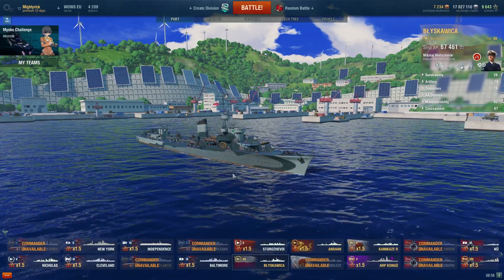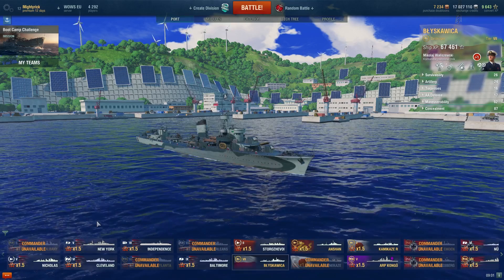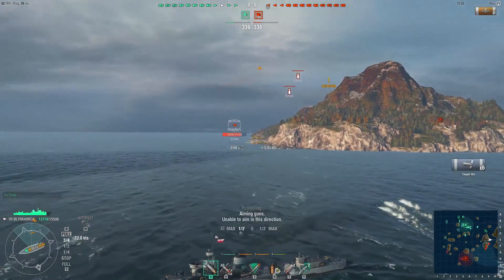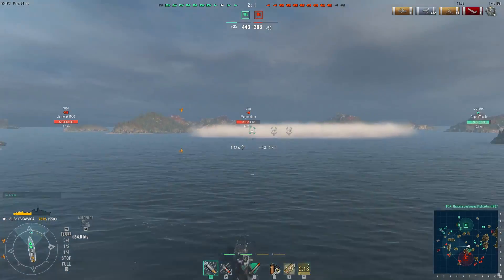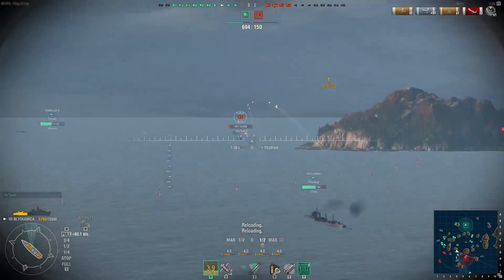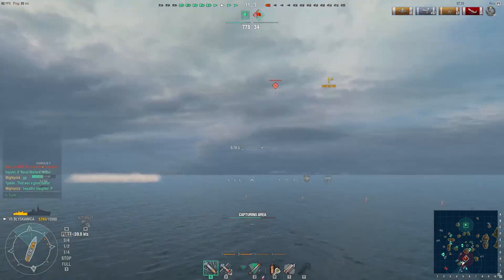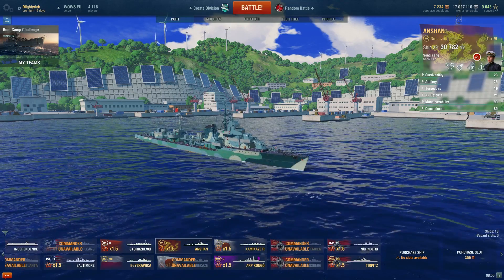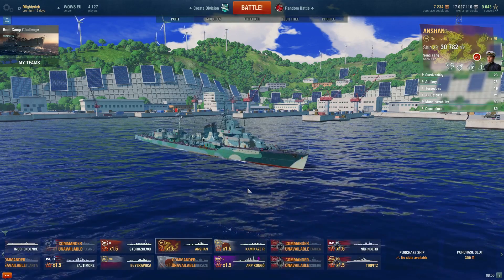World of Warships : Premium Gunboats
Some more destroyer gameplay for you guys, this time we're taking a look at some of the premium destroyers that I like to categorize as Gunboats, destroyers which basicly rely mostly on their guns, either because their torpedo ranges are inadequate or simply because it's packing a ton of firepower